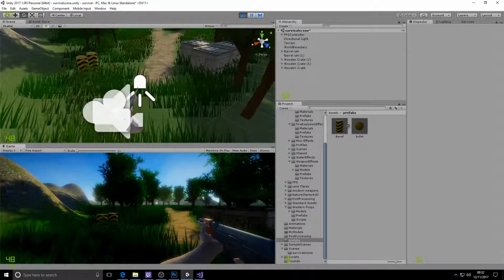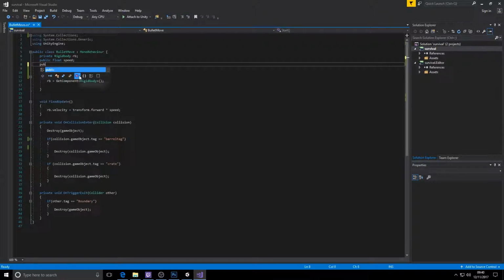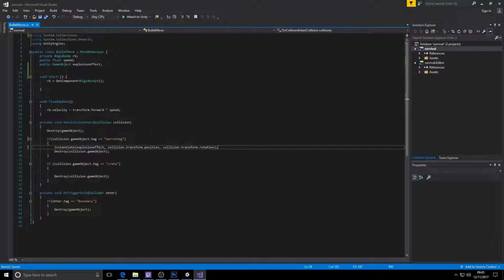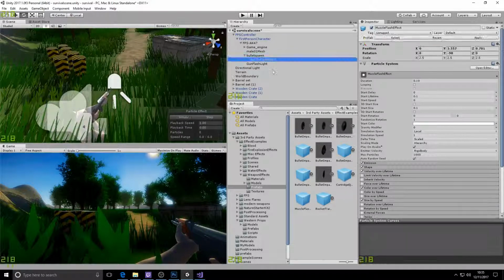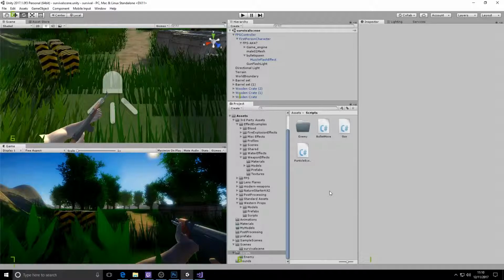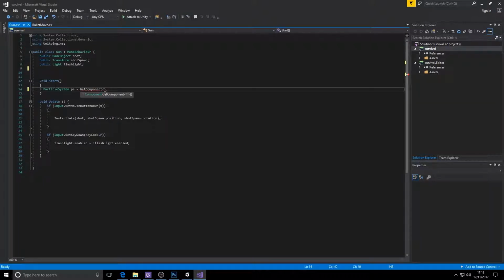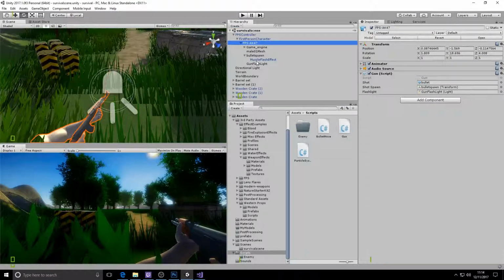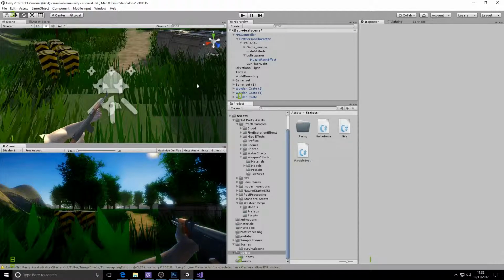tutorial Particle systems